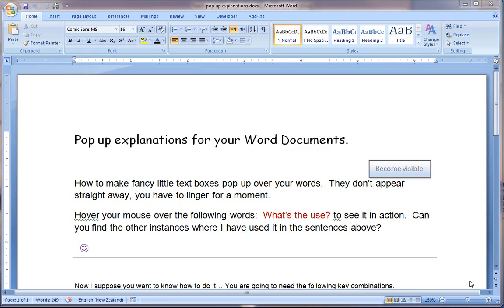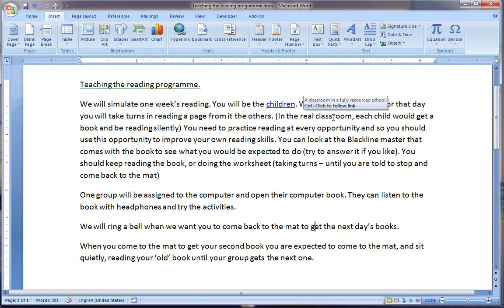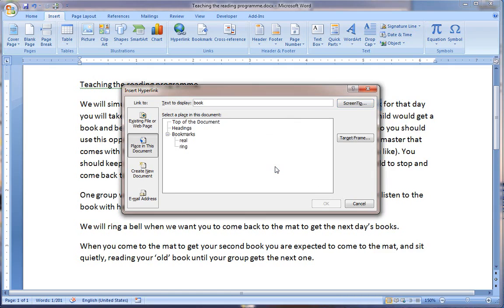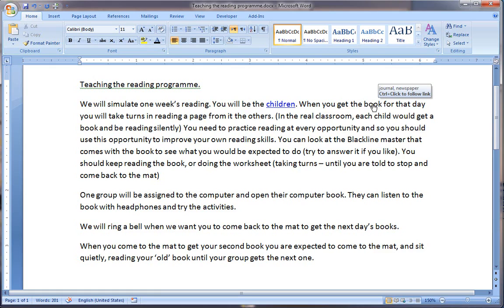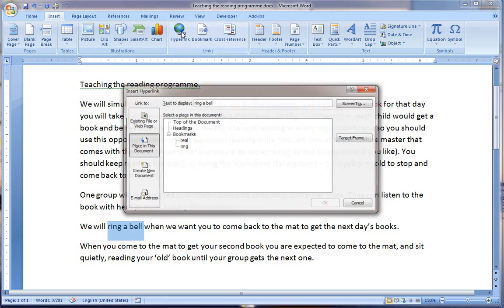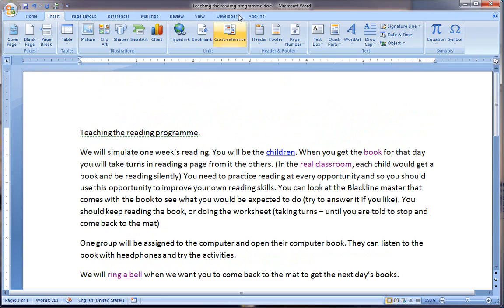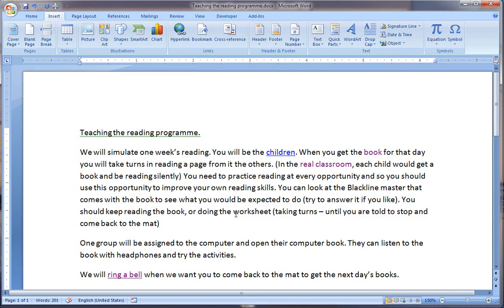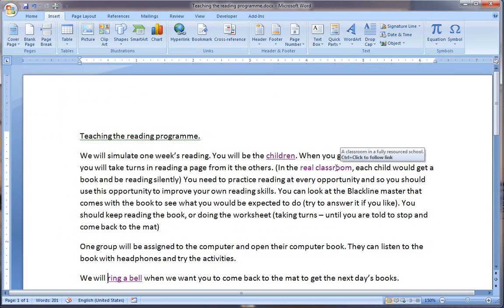Simple popup boxes in Word